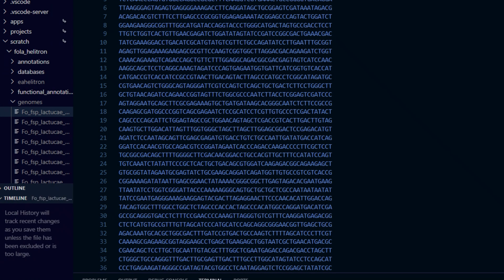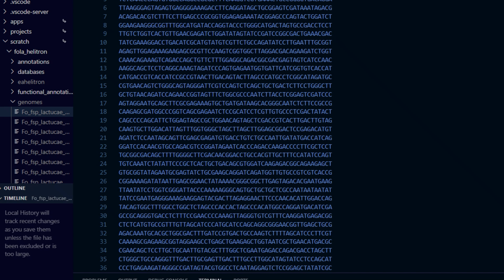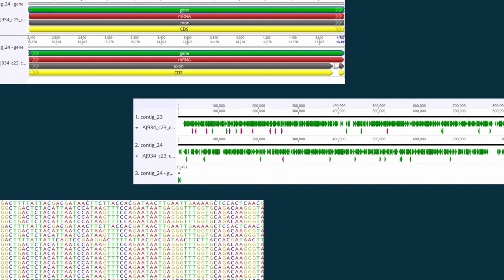Plant Pathology Videos, Summer Bursary 2025 - Lowri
Lowri Wigley - Investigating the role of helitrons in the emergence of novel Fusarium oxysporum f. sp. lactucae isolates